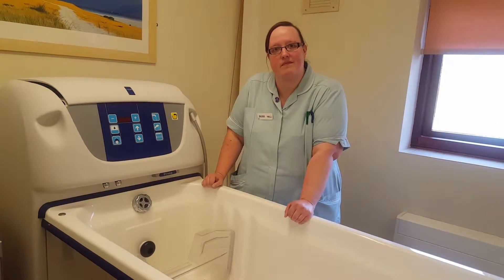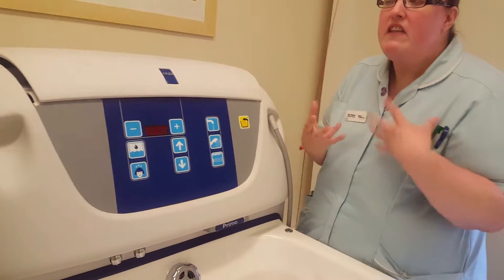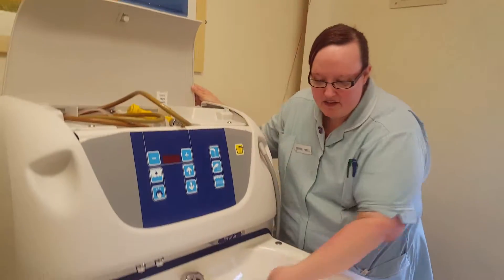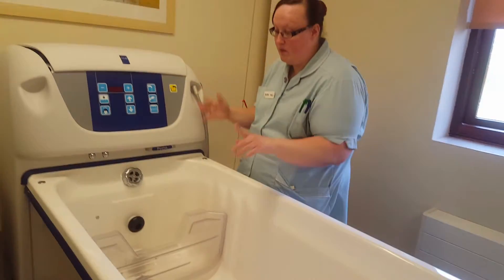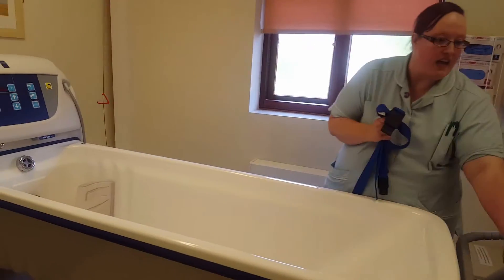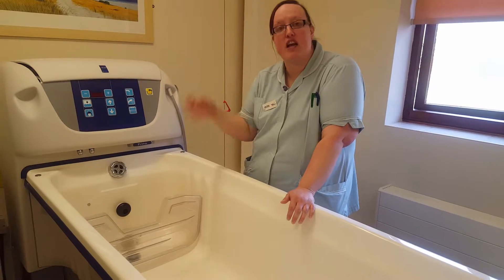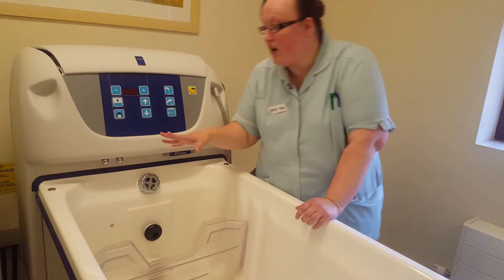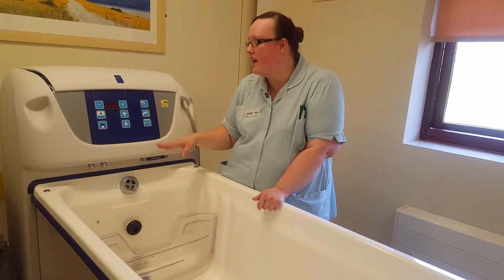The baths at Ashgate Hospicecare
Here's more information about the amazing baths we have on our Inpatient Unit